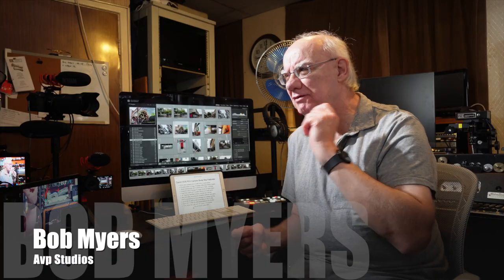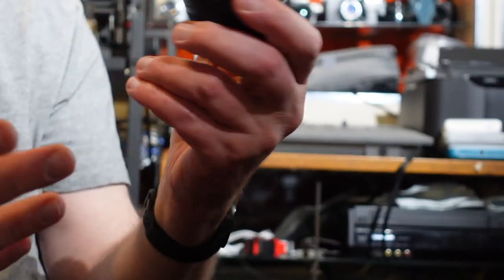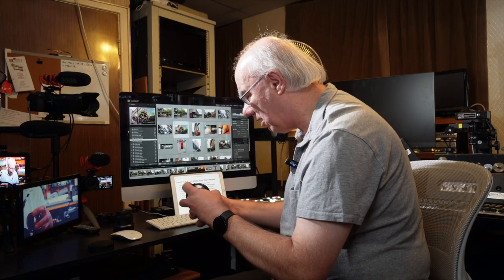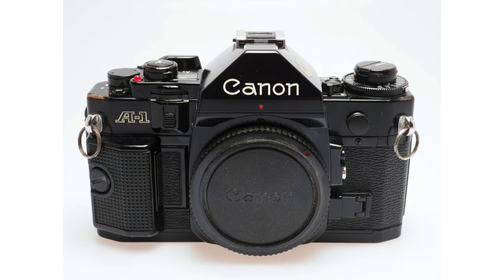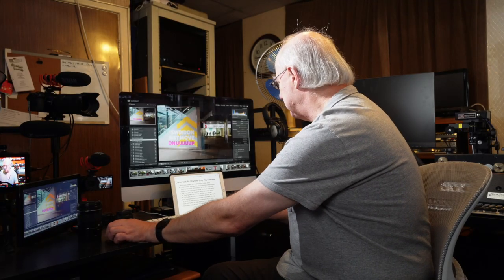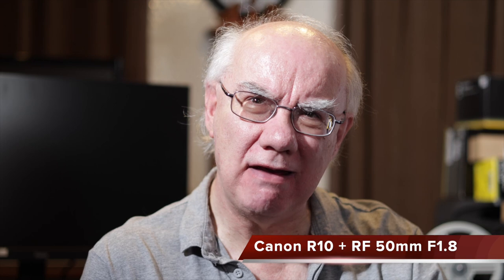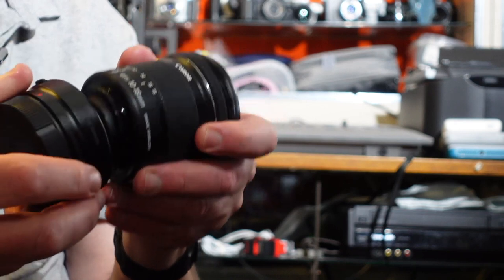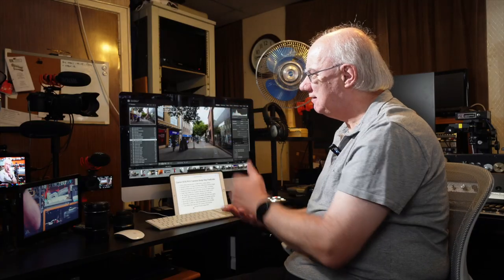Canon EOS R10 Initial Review - How good is the image quality? Filmed with the R10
My first look at the R10.  I bought this camera because it has some great features for an entry level camera.  You will see how good the video quality is in this video as the main shot was filmed on the R10 with the RF 50mm F1.8 lens.  The camera does have some 'oddities that I discuss in this video.